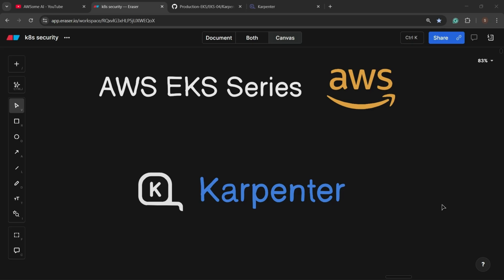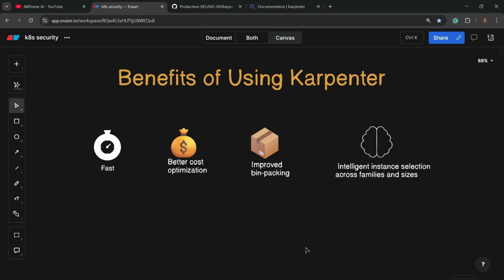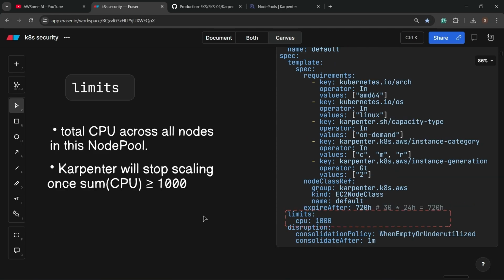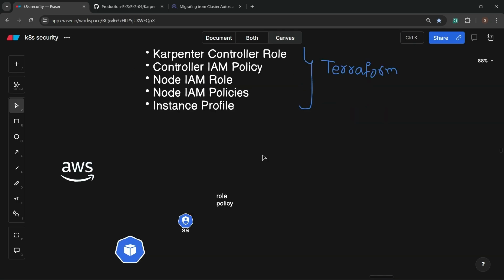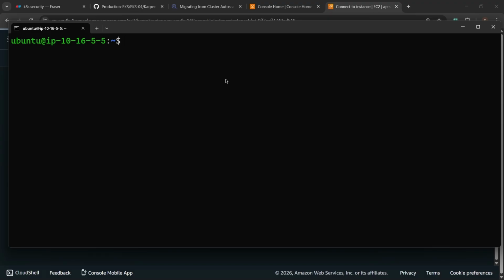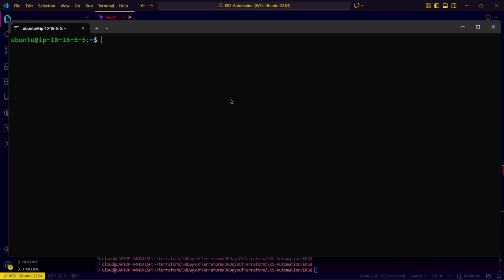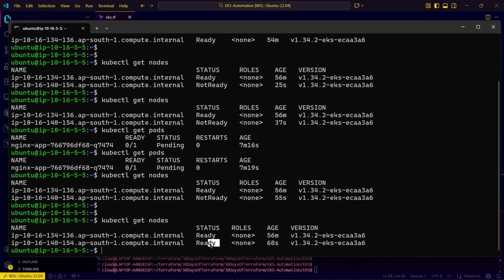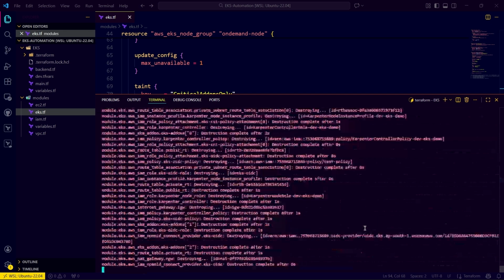AWS EKS Karpenter Tutorial | Kubernetes Node Scaling Explained | Hands-on Demo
In this video, we deep dive into Karpenter, a next-generation Kubernetes node autoscaler for AWS EKS.

We start by understanding the limitations of Cluster Autoscaler in production environments and then explore how Karpenter solves those problems with faster scaling, dynamic EC2 instance selection, and better cost optimization.

This session includes a complete breakdown of how Karpenter works internally, including its core components such as NodePool and EC2NodeClass. We also walk through the full pod-to-node provisioning flow and finish with an end-to-end hands-on demo on AWS EKS.

Topics covered in this video:
- Problems with Cluster Autoscaler
- What is Karpenter and how it works
- Karpenter vs Cluster Autoscaler
- NodePool and EC2NodeClass explained
- Kubernetes pod scheduling with Karpenter
- AWS EKS node autoscaling
- End-to-end Karpenter demo using Terraform

Timestamps:
00:00 Intro
2:09 Agenda
2:37 Recap Cluster Autoscaler
4:00 Problem with Cluster Autoscaler
6:55 How Karpenter solves those problems
7:38 Benefits of Karpenter
8:35 Full Flow of Karpenter
9:30 Core Components
20:09 IAM Role, Policy required for karpenter
21:33 Hands-on Demo
47:22 Outro

This video is part of the AWS EKS series and is ideal for DevOps engineers, Cloud engineers, and Kubernetes practitioners looking to build scalable, cost-efficient production clusters.

karpenter
aws karpenter
eks karpenter
karpenter tutorial
karpenter explained
cluster autoscaler vs karpenter
aws eks autoscaling
kubernetes autoscaling
kubernetes node scaling
eks node autoscaling
devops aws
terraform eks
terraform karpenter
aws eks tutorial
kubernetes production
cloud native aws